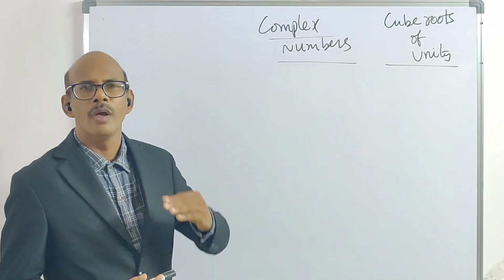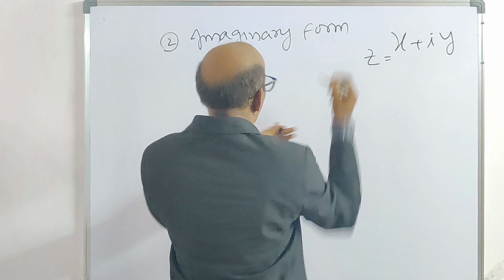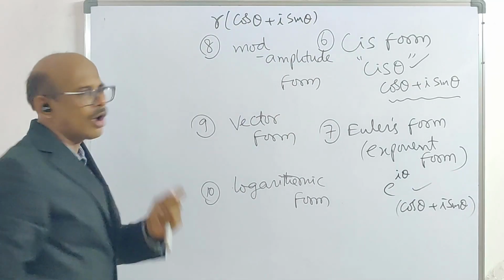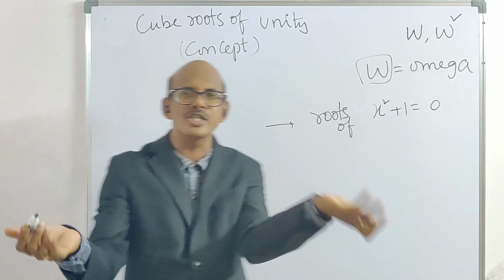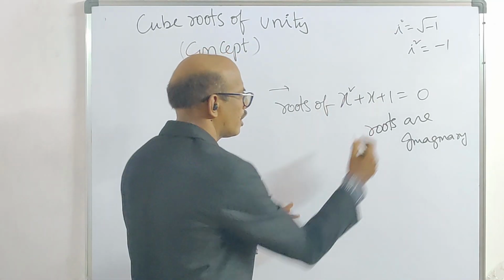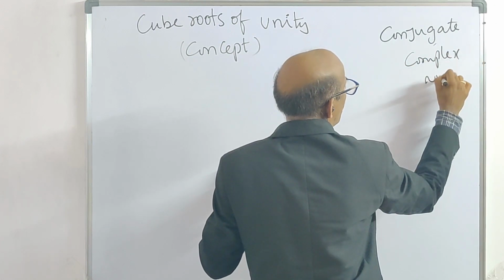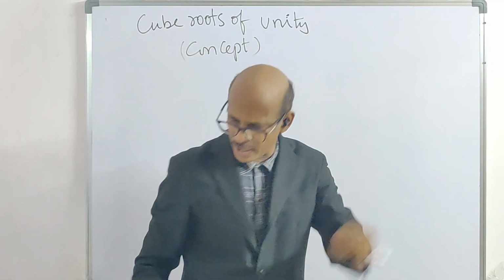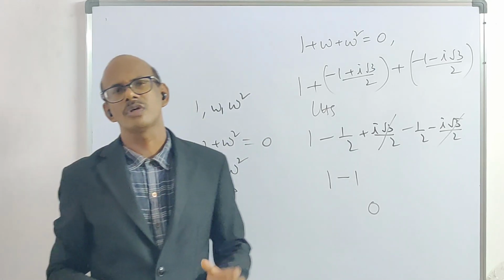Core Concept of ω in Complex Numbers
in this video. I'm going to explain the core concepts of omega (ω). by explaining the cube roots of unity. we will have a detailed discussion on complex numbers concept